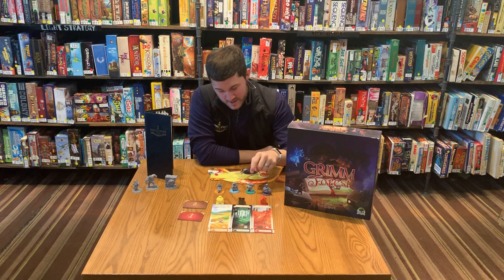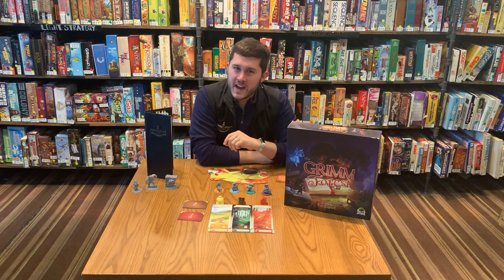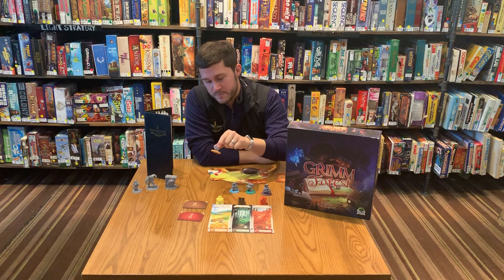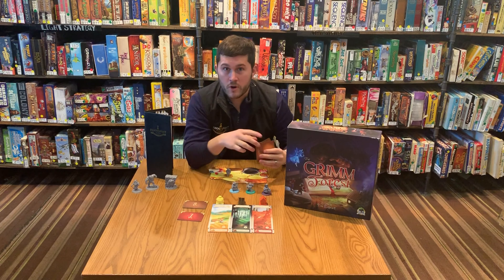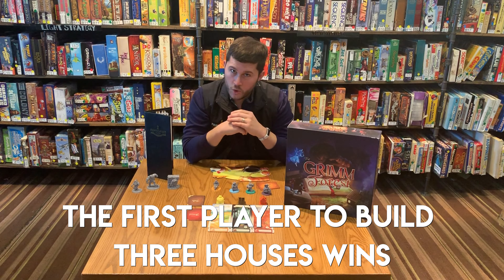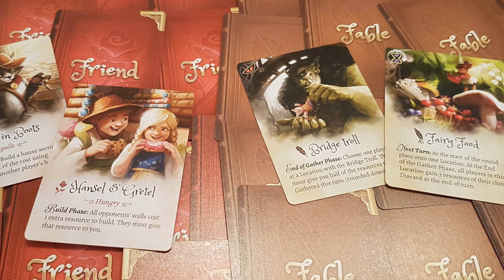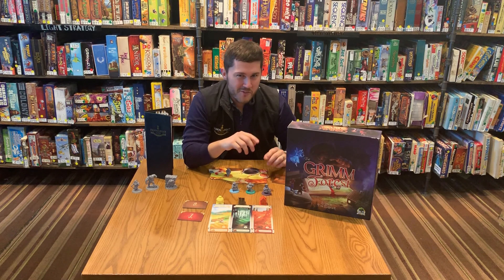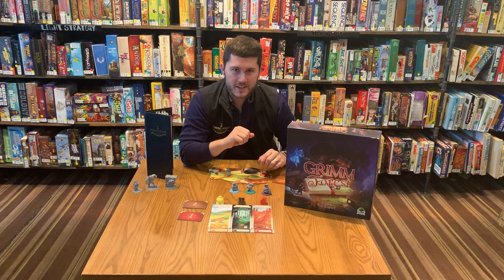Game of the Week: Grimm Forest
This little Piggy went to market, and this little Piggy decided to be an architect! Will it be you or your opponents who will be crowned the best builder in all of Grimm Forest?